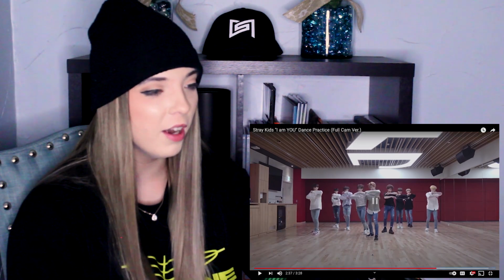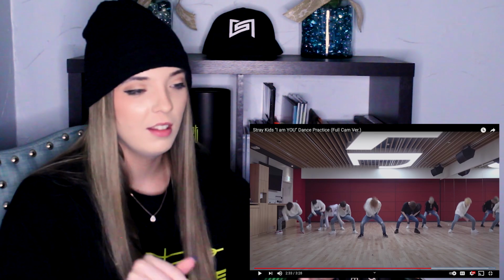I Am You Dance Practice (Full Cam And Heart Ver.) + Relay Dance Reaction ll Here For The Footwork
Hi Stays! The footwork for this dance practice was insane and they did it so well and so clean. I thoroughly enjoyed this dance practice. The heart version basically melted my entire heart because they were so cute. I hope you guys enjoyed this reaction and don't forget to send me video suggestions to do for Changbin's birthday!